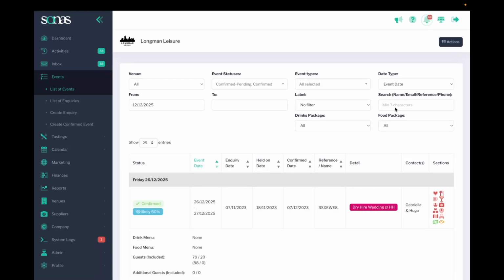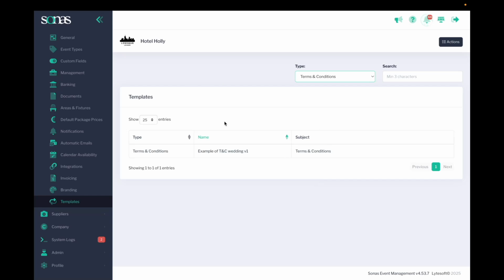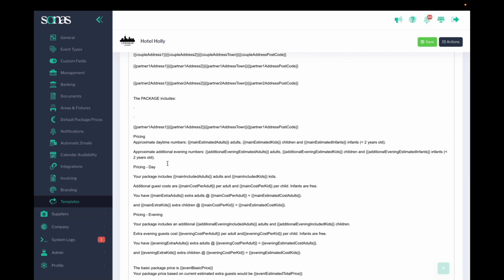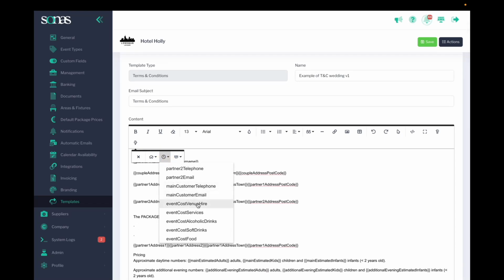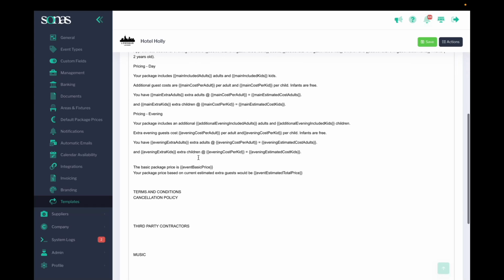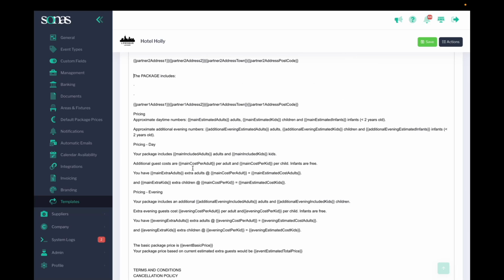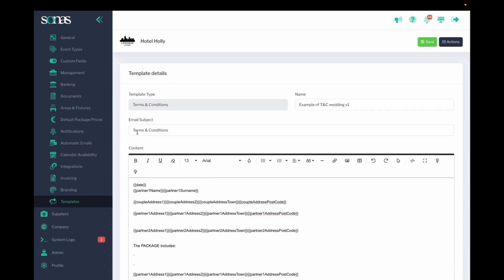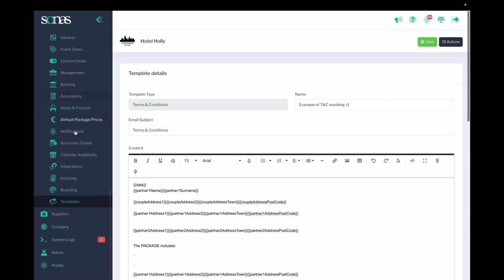33. Create Terms and Conditions Templates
The terms and conditions template serves as your contract- the booking form and the fine print. You can create as many templates as you need, pulling through pertinent customer and event information to be accepted by the customer.